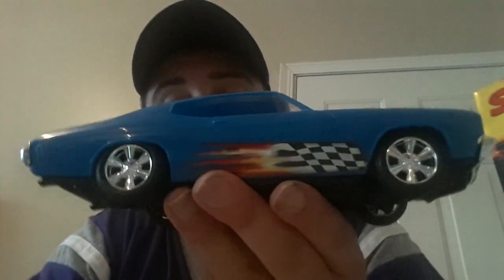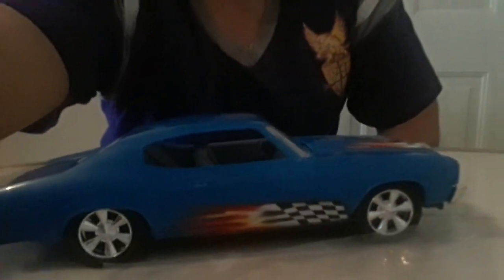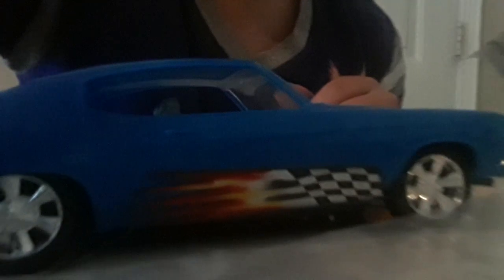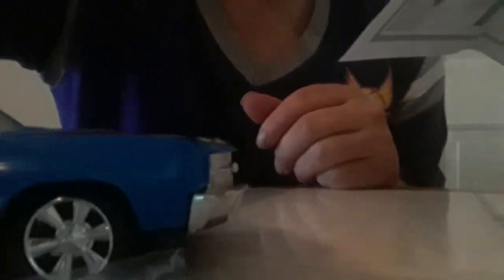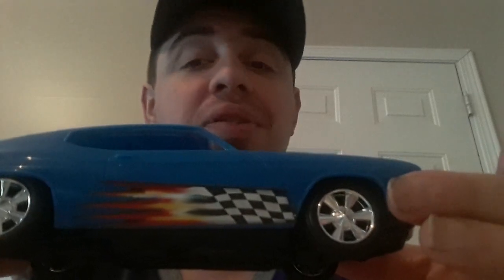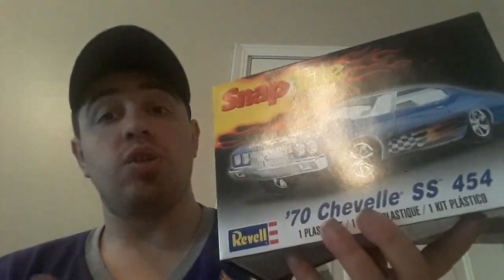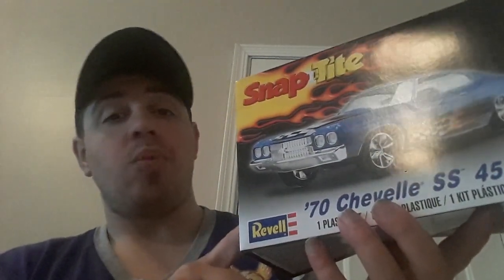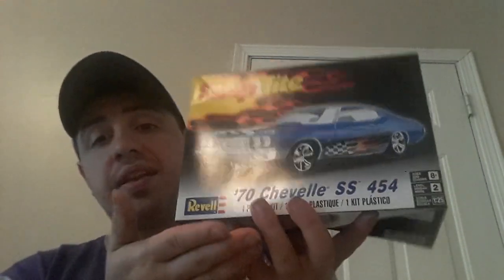finished build of the 70 Chevelle SS model